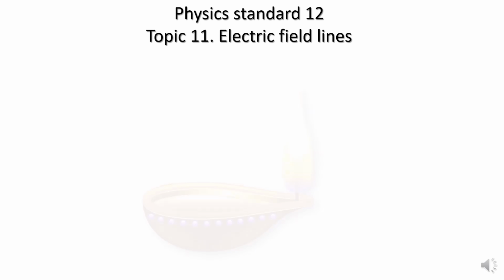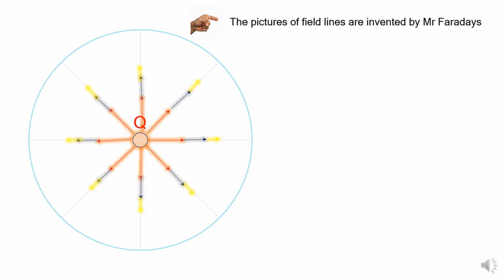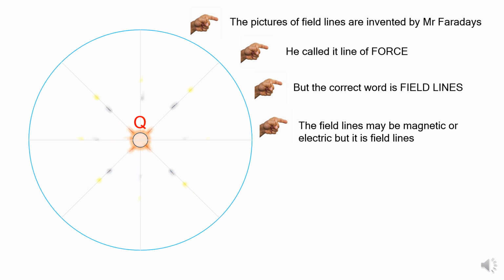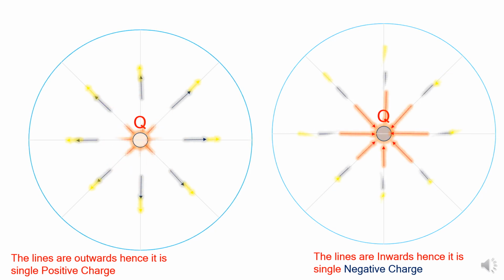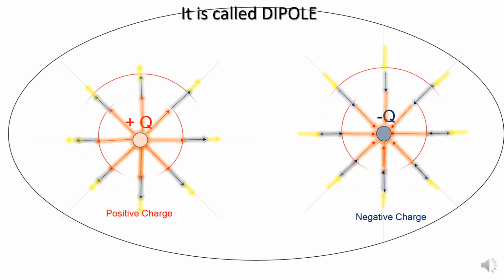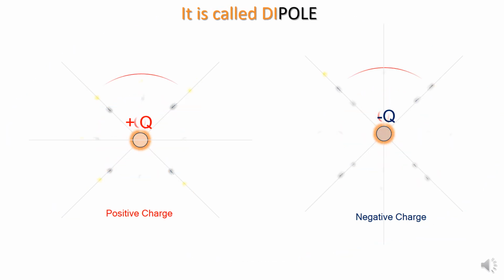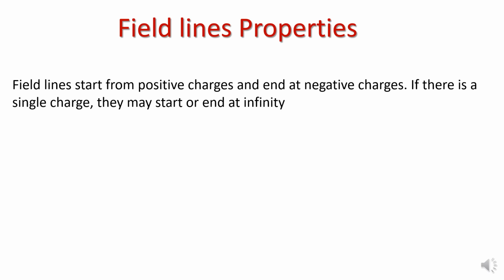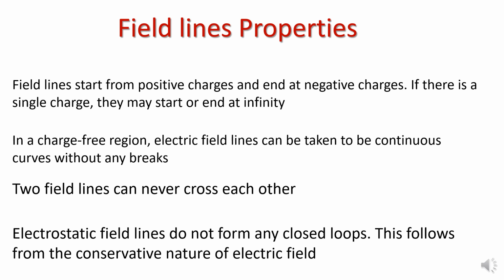Standard 12 physics lesson 11 Electric field lines properties